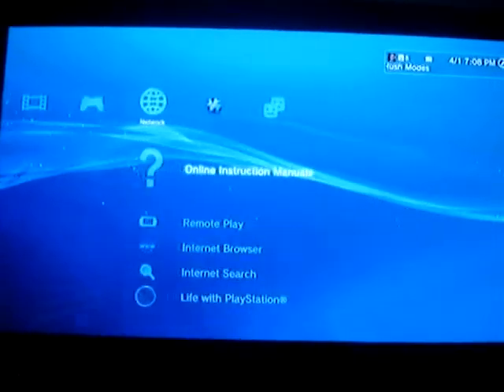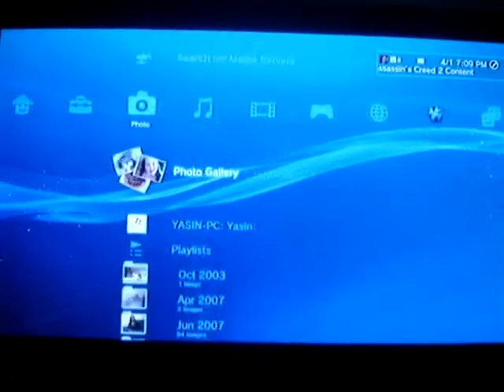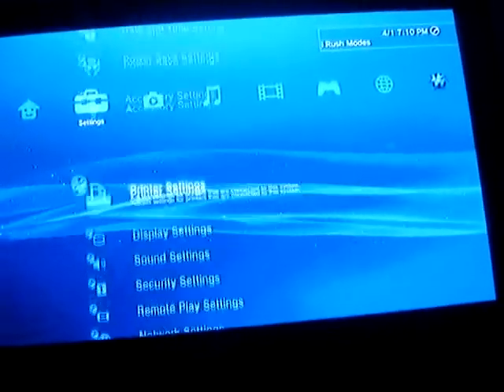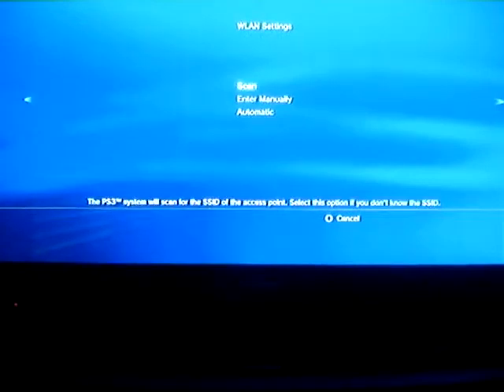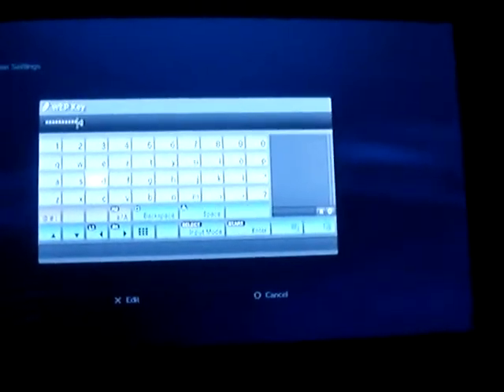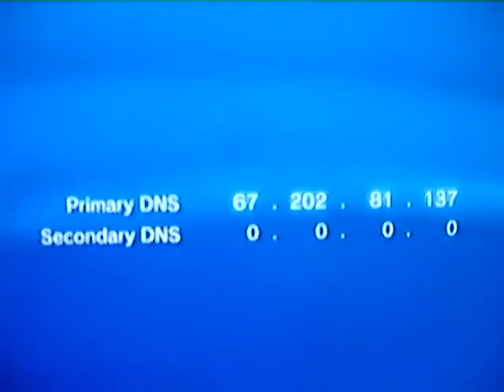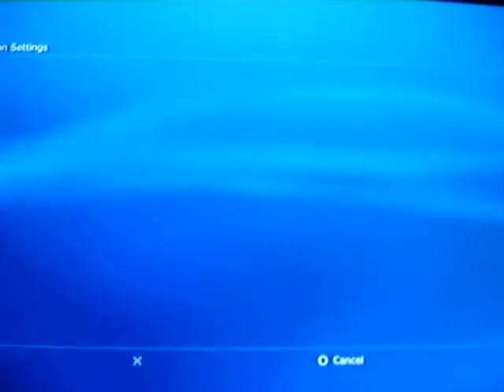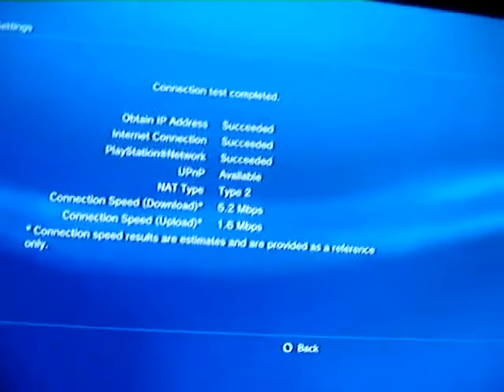PSN Without Performing 3.21 Update: Awesome Bypass! (NO LONGER WORKS)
not my video footage, merely re-uploaded for the sake of spreading the word. all credit for this video goes to SpartenOmega117

i can assure all of you that this works: i have tried it myself, and i am able to sign in to PSN and i still have the install other OS feature.

the one downside (at least for me) is that my download speed got totally nerfed/gimped/lowered - i went from 3.2 Mbps to 1.5 Mbps T_T

well i hope you find this useful!

now we just have to wait and see if GeoHot magically pulls a PS3 CFW out of his @$$ as he claims.

[4-22-10] i can no longer sign in to PSN with this, i just get an error message. so i think it's safe to assume sony put a stop to using this. sorry folks!